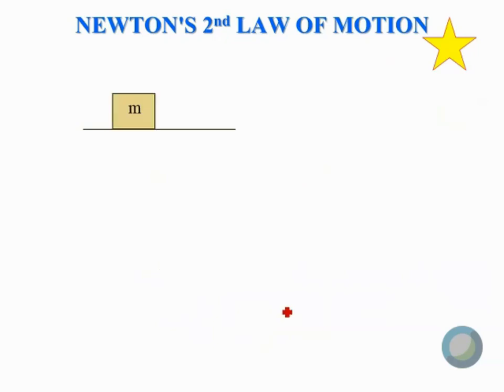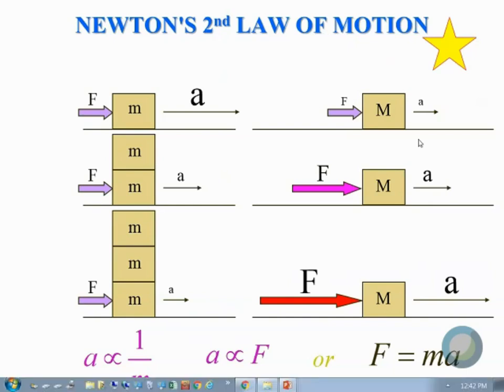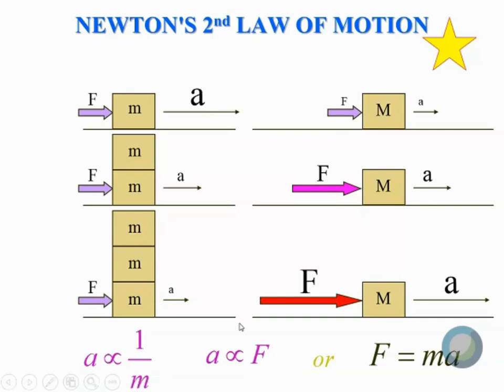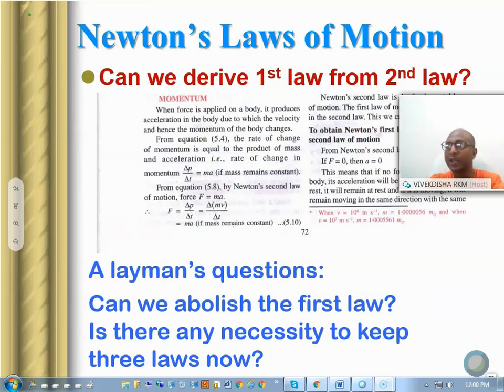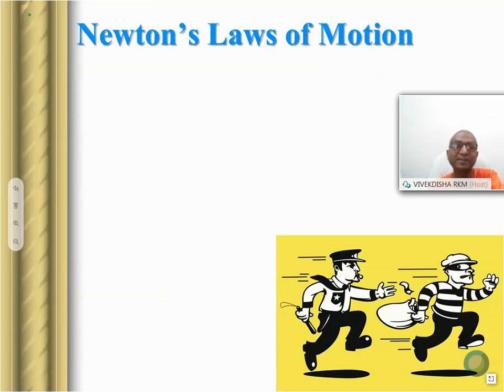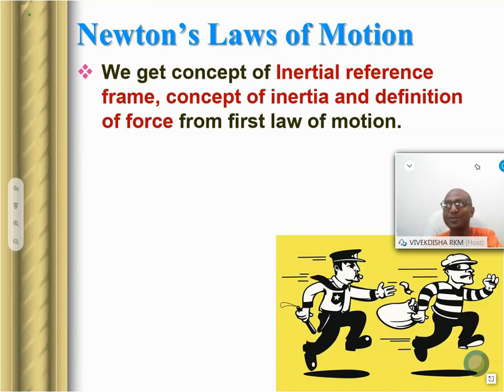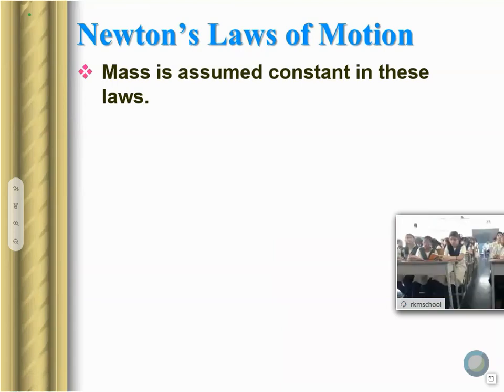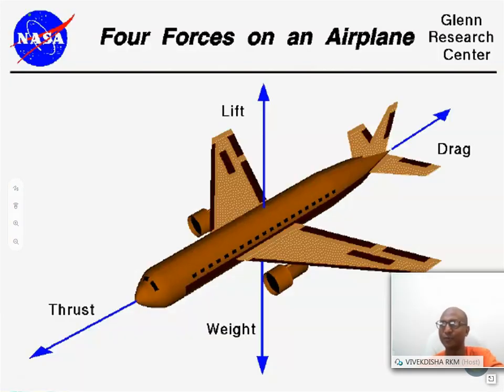Newton’s Second Law of Motion: Basic Concepts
The basic concepts of Newton’s Second Law of Motion with examples.